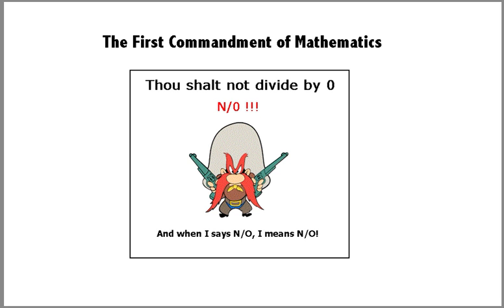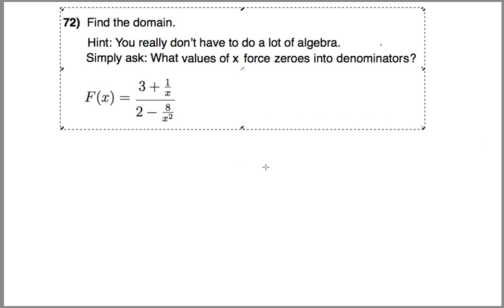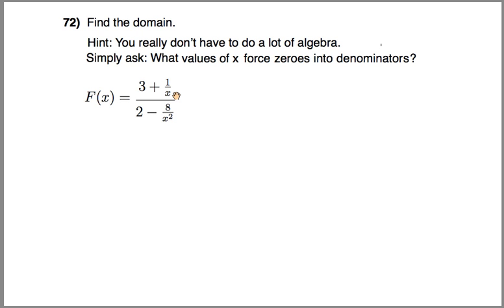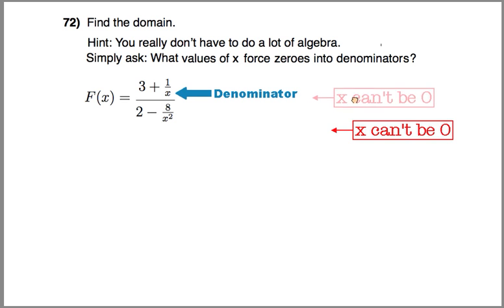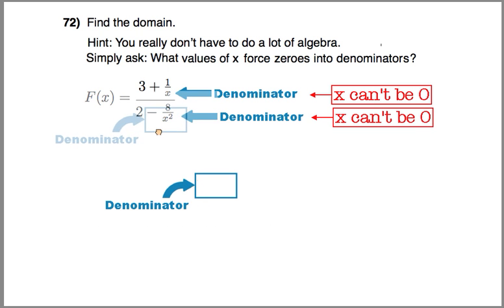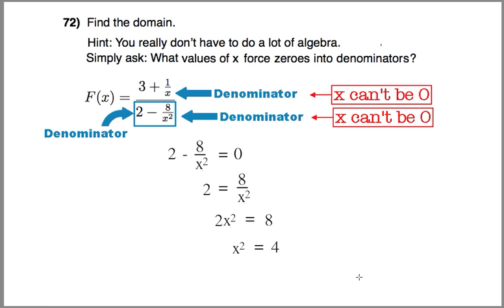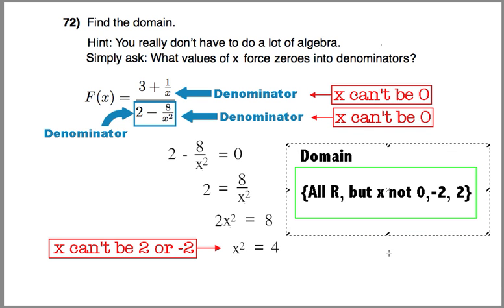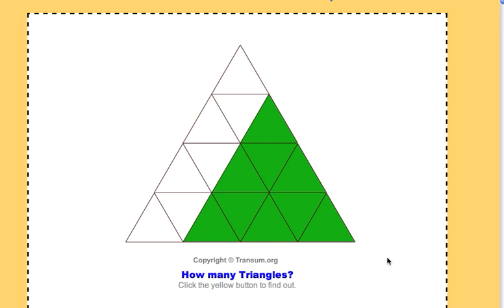Domain restrictions and the First Commandment of Mathematics.mov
This one was the second most missed problem in the Chapter 6 homework set.